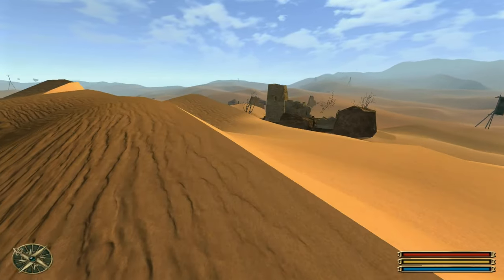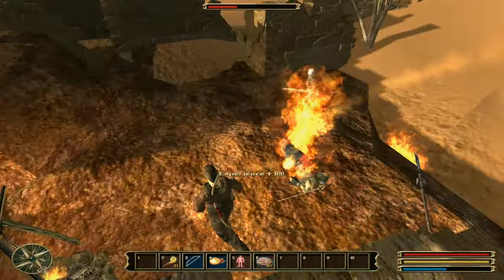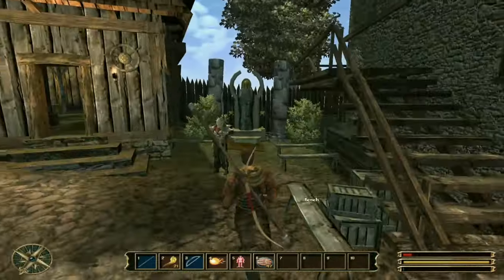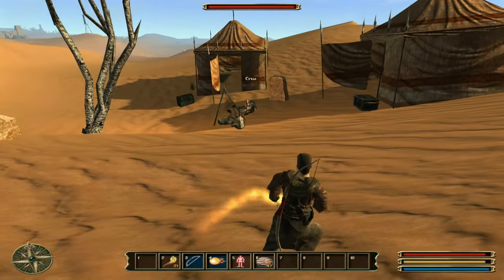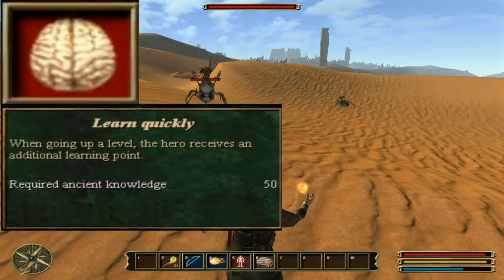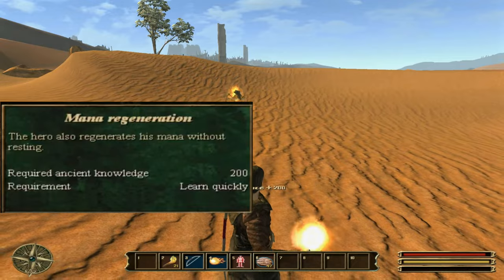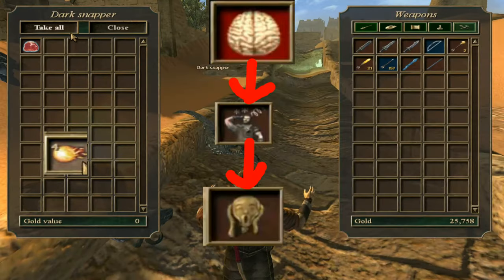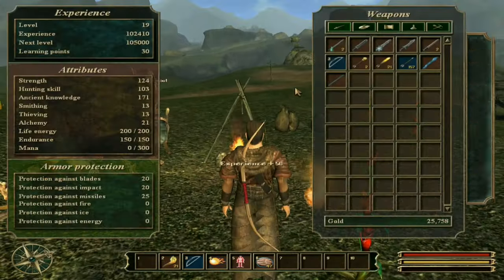Gothic 3 | Mage Guide for Beginners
This video is a guide for beginners about a mage in Gothic 3, I hope you enjoyed it!